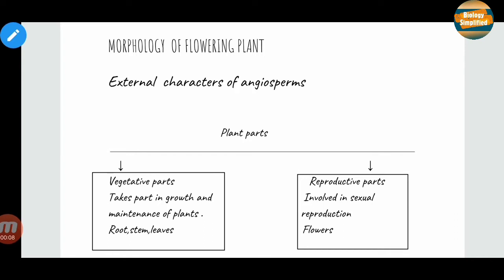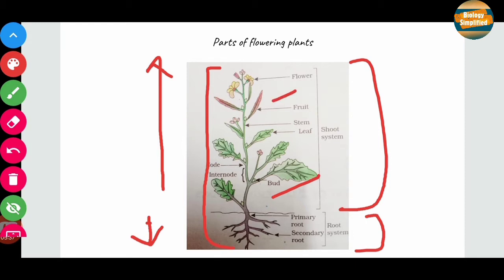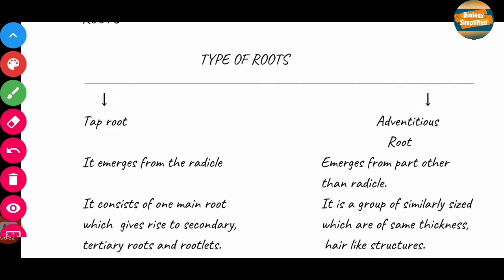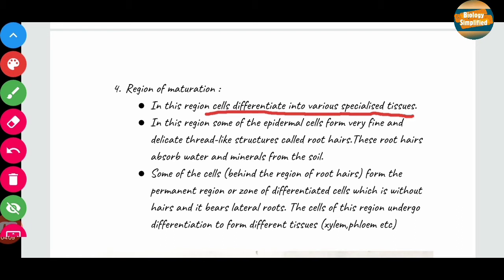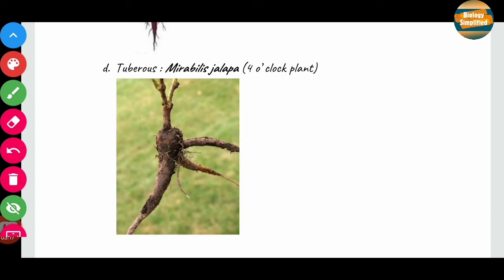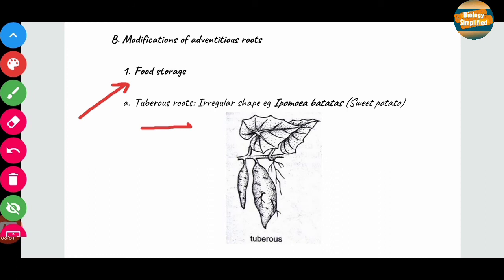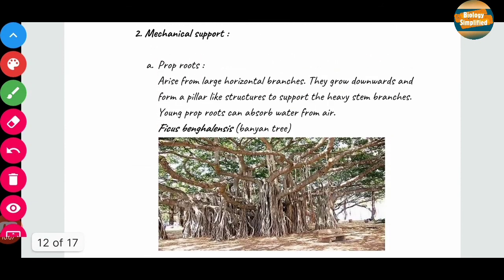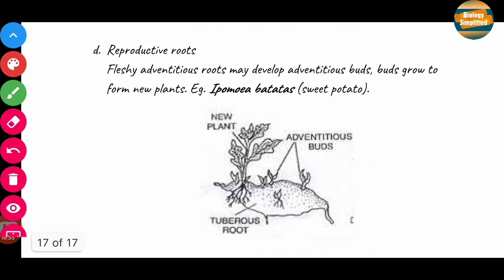Morphology of flowering plants - 1|Roots| Class 11th | Botany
In this video you will learn about morphology of roots of flowering plants.
What are the types of roots, Regions of roots and Modifications of roots. This video is based on Class 11th topic from Chapter-5  i.e Morphology of flowering plants for NEET level competitive examinations.

Morphology of flowering plants introduction : 00:20
Root -Types : 5:40
Root -Regions of root : 10:48
Root -Tap root Modifications : 17:14
Root -Adventitious root Modifications: 24:24

Happy learning :)